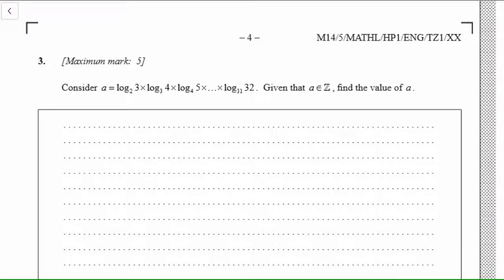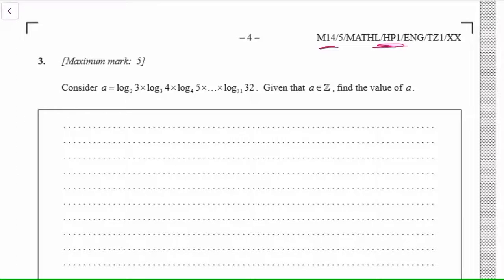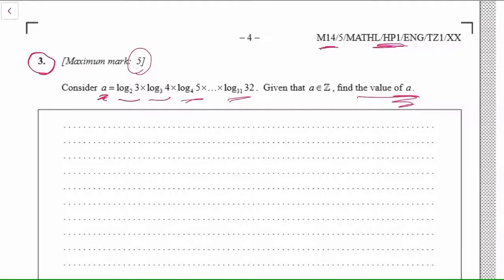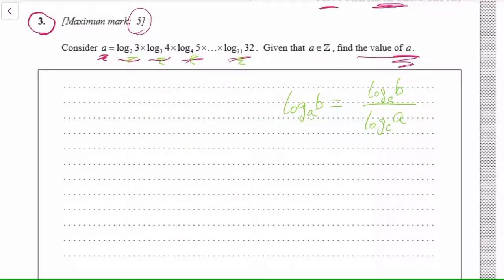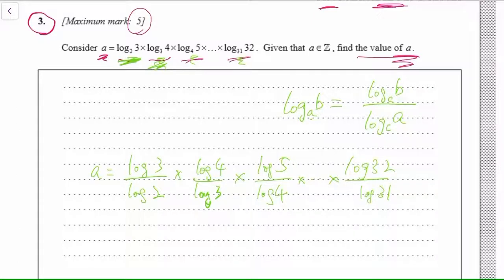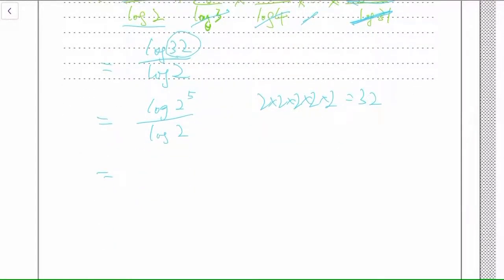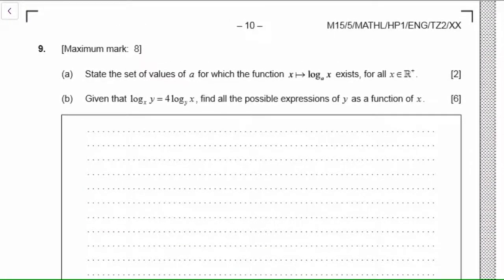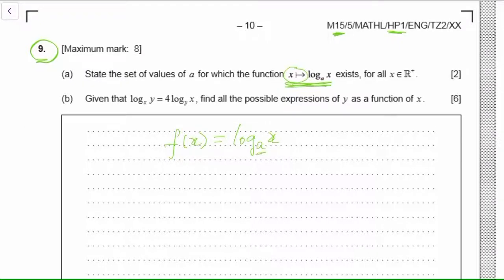Special selection on Log and Rational Function IB Math AA SL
Links to my Udemy course

for both courses, Use code 666666 to get it free (for first ten viewer only)

Special selections of questions from HL math, helping SL students to get even better at problem-solving, particularly on Log and Rational Functions.